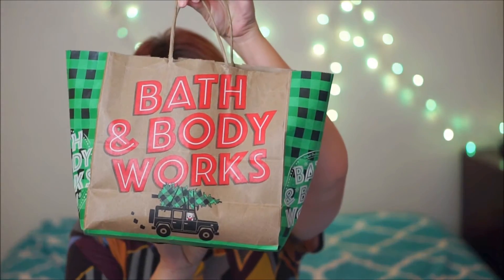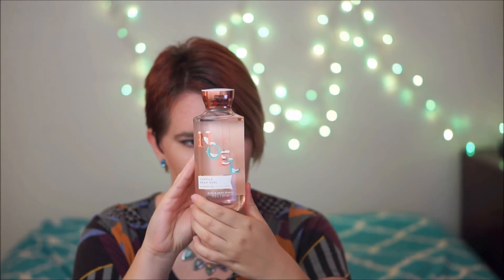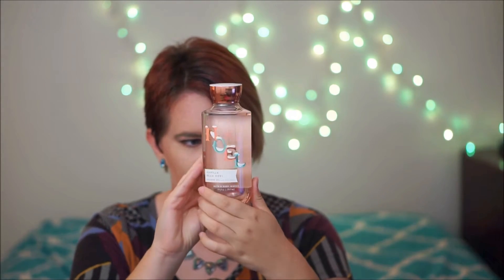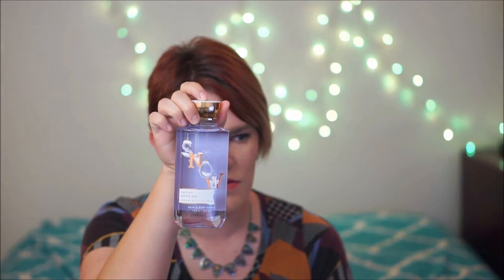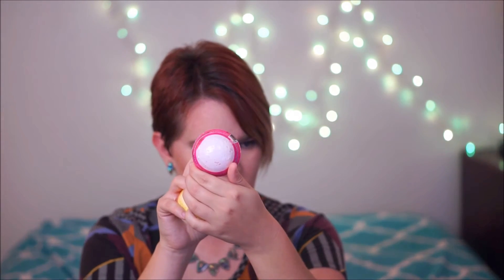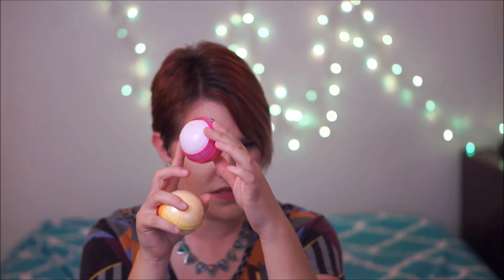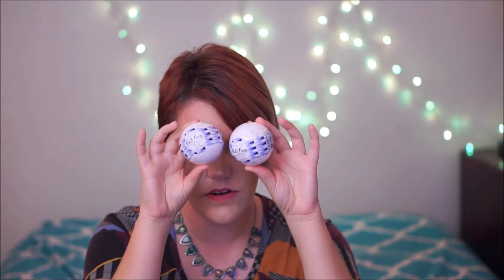HOLIDAY 2017 and BATH FIZZY Bath and Body Works Haul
Back with another haul!  Picked up a few shower gels from the shimmer and cheer line, a ton of bath fizzies, and a few other little surprises!

Sorry for the odd lighting changes, my ~festive~ green lights in the background kept throwing off the white balance and I didn't notice while I was filming.  I'm still learning :)